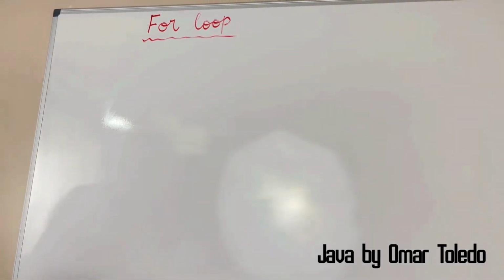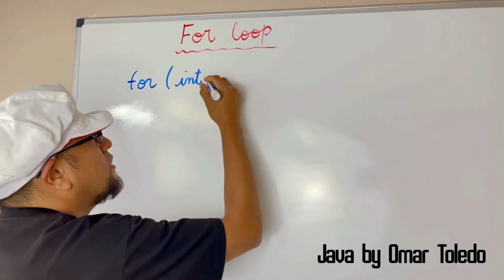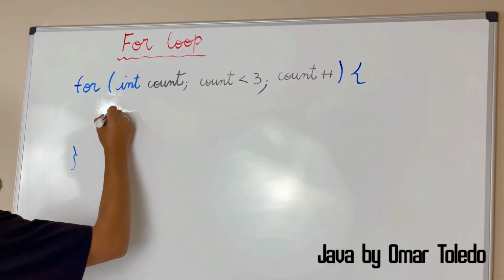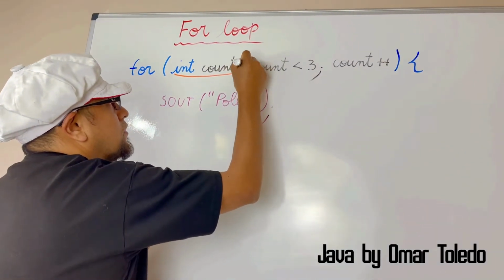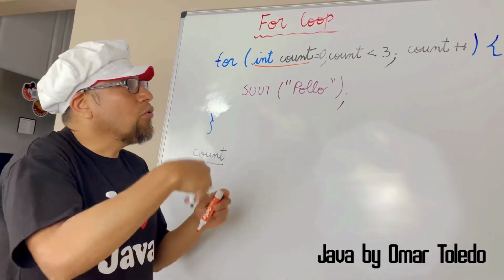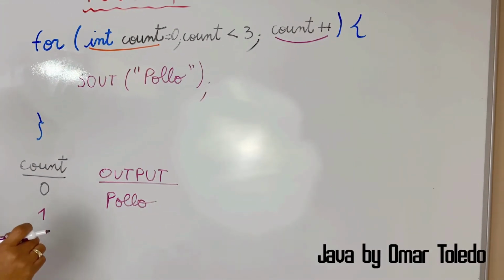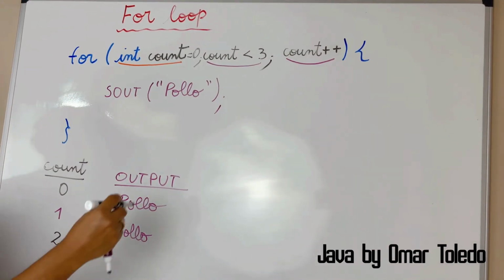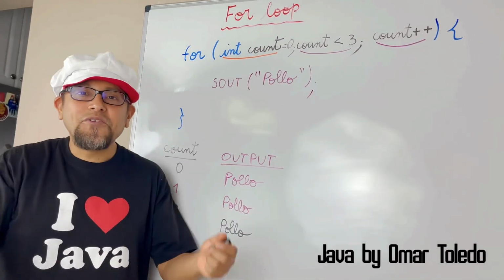For Loop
This video is protected by U.S. and international copyright laws. Reproduction and distribution of this video without written permission of the author is prohibited.